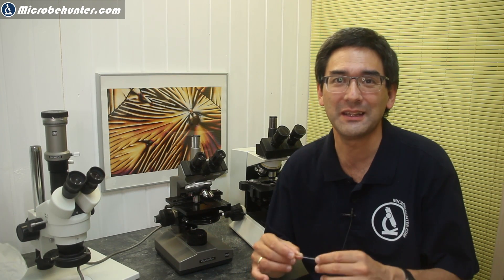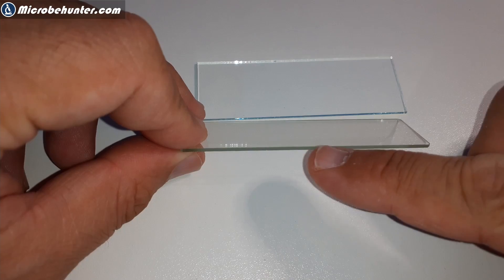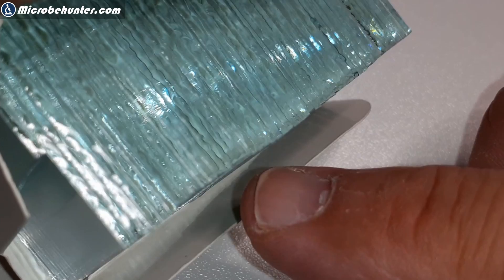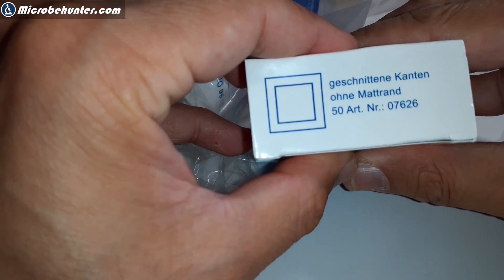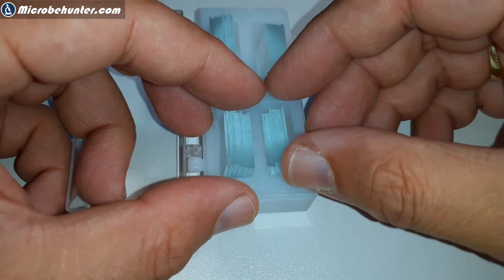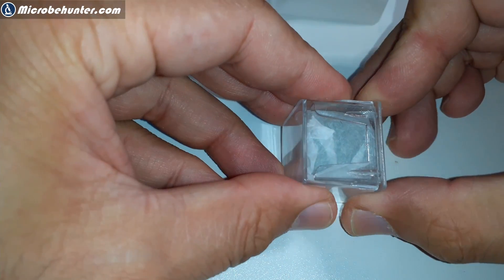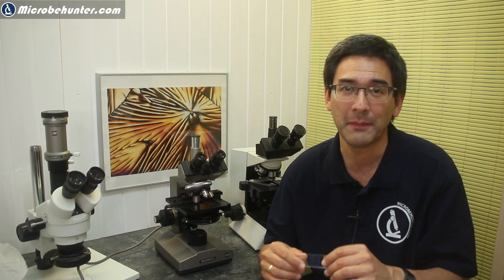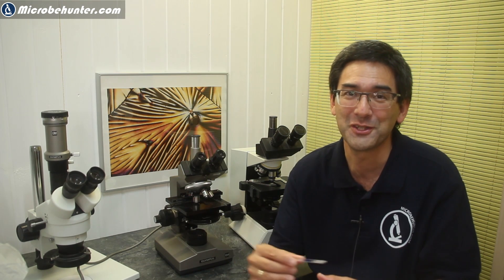🔬 Which Microscope slides and cover glasses? | Amateur Microscopy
There are different kinds of microscope slides and cover glasses and in this video I want to give you an overview of them.

Cover Glasses

SW150 (introductory microscope)
Slides, Cover Glasses